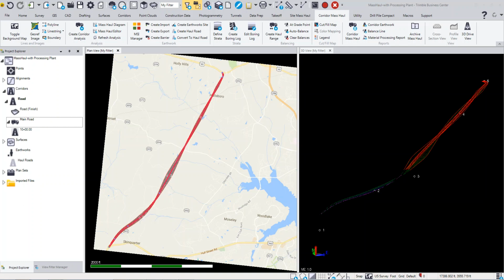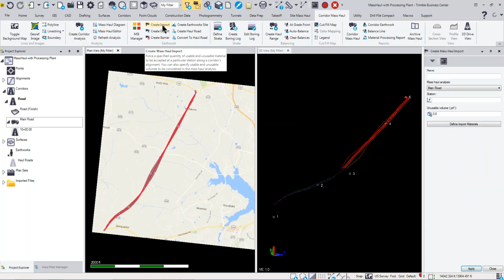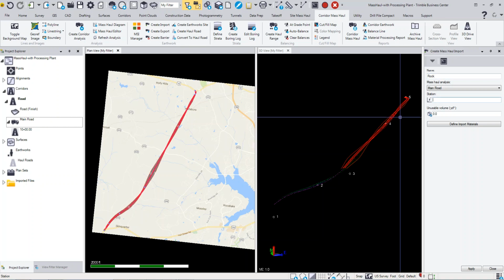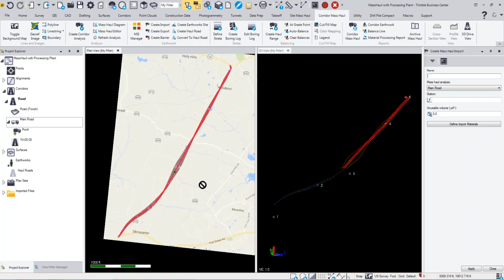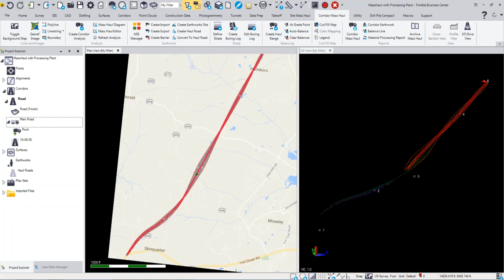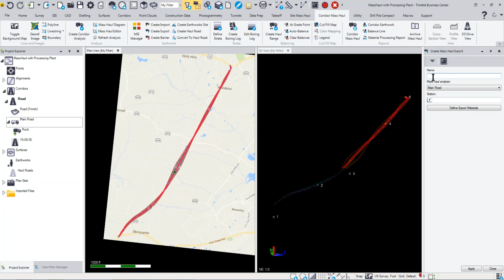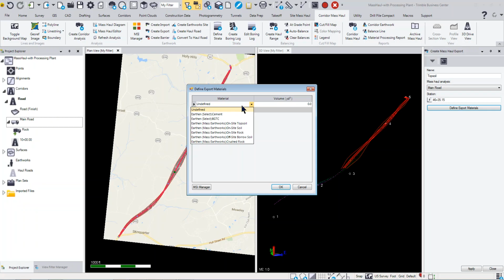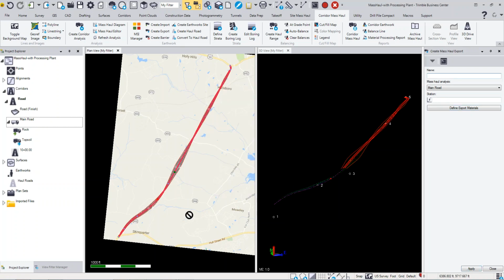TBC - Create Import/Export Location - Infrastructure Construction Edition Commands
The create import command is used to manage mass haul operations by specifying the quantity of usable and unusable materials at designated stations along a corridor's alignment. Users can input a location, define the type of material, and specify the volume, such as 1000 cubic yards of rock. The command allows for the definition of materials like on-site or crushed rock, with the ability to input quantities, such as 2000 cubic yards. Once the details are set, users can apply the changes to add the import material along the station. Additionally, the command supports creating export locations for materials like topsoil, enabling users to specify where the material will be placed along the corridor and define its type and volume. This functionality facilitates the management of material movement within a project, ensuring that both import and export operations are accurately represented in the corridor mass haul plan.